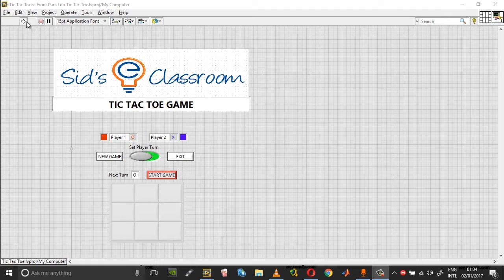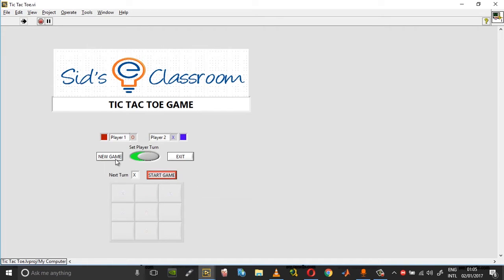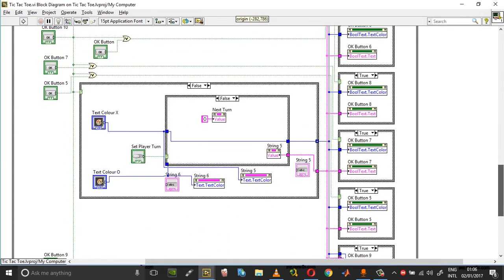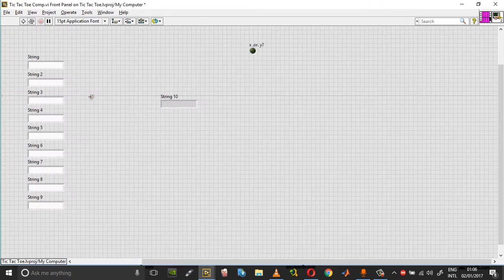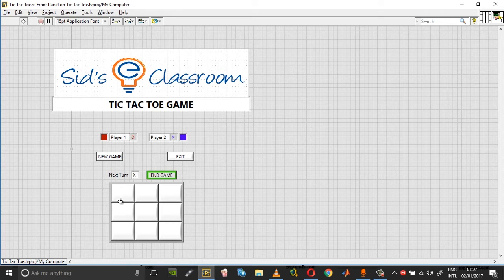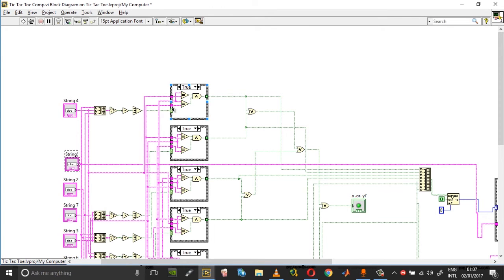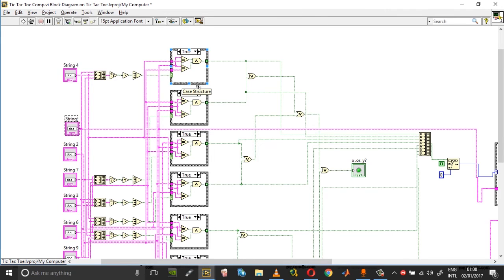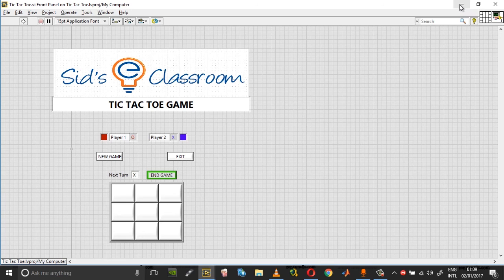Tic Tac Toe in Labview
Implementation of Tic Tac Toe also called Cross and Nots in Labview